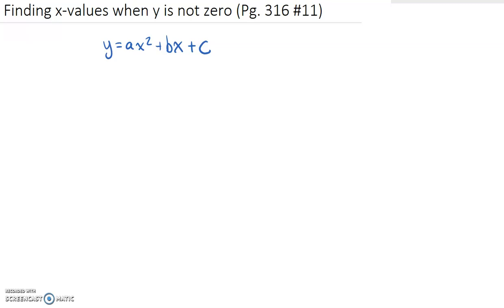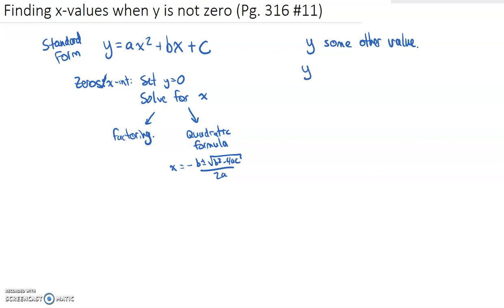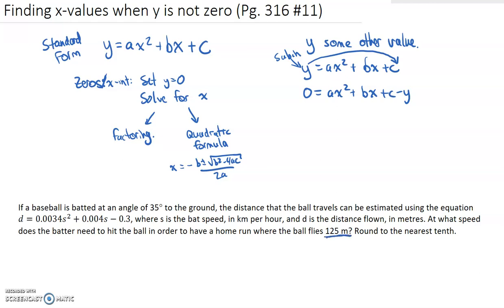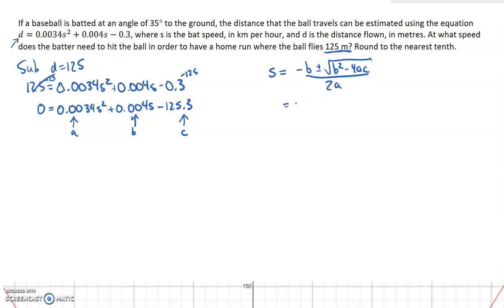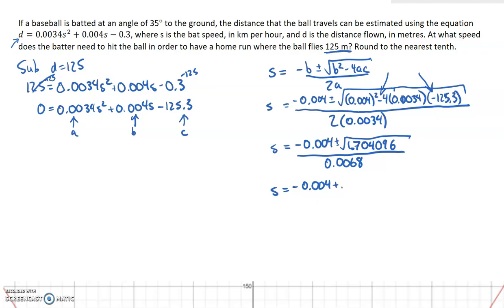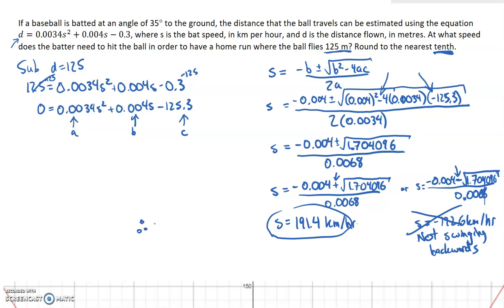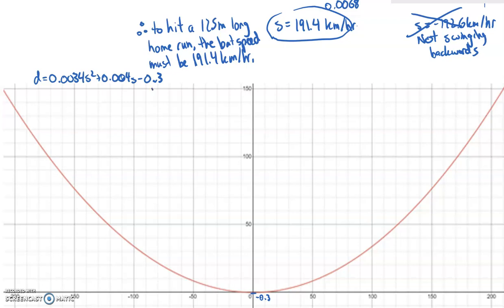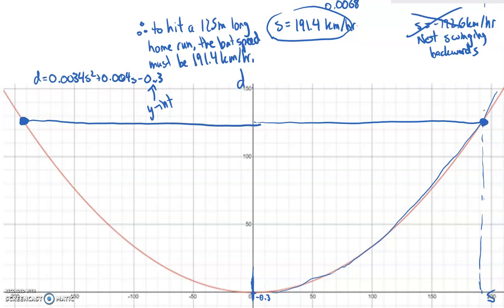Finding x values given non-zero y-value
In this video, Mr. H shows how to solve a quadratic equation for x when the y-value is not zero.